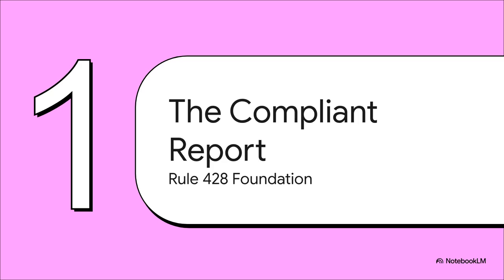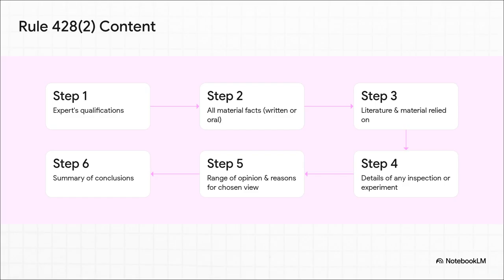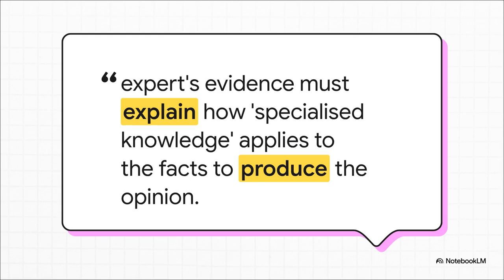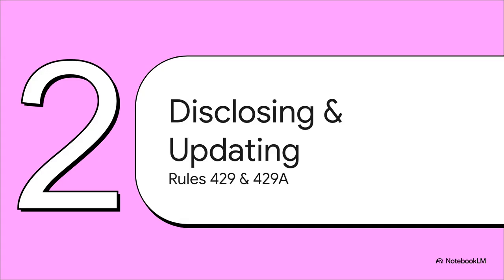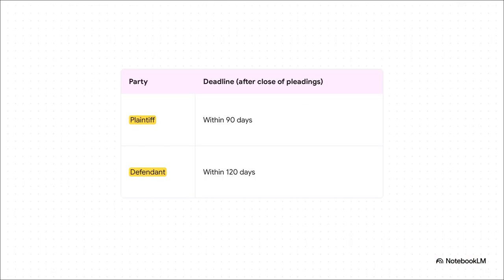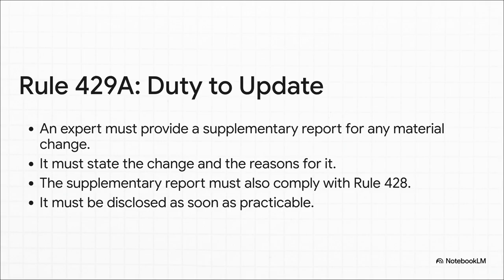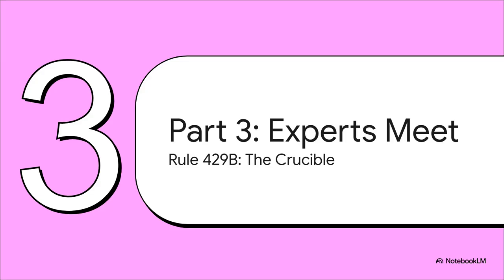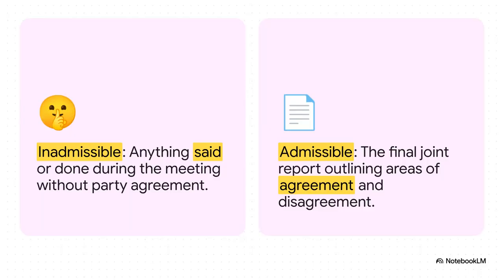UCPR Evidence 12: Expert Evidence in QLD: Reports, Deadlines & Joint Conclaves (UCPR rr 428–429B)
A tight, practitioner-friendly walk-through of how expert evidence really works in Queensland civil litigation. In this episode, we unpack what a compliant expert report must contain, why non-compliance risks inadmissibility or reduced weight, when and how to disclose reports, what triggers a supplementary report, and how to navigate (and strategically use) joint expert conferences.

Rule 428 essentials: The mandatory inclusions for an expert’s report—qualifications, all material facts and assumptions, literature relied upon, what tests/inspections were done (by whom, how, and with what results), any range of opinion and reasons for the view adopted, concise conclusions, whether more facts would change the opinion, plus the end-of-report duty confirmations to the Court.

Admissibility & weight: Why courts may decline to admit a non-compliant report or give it less weight if the factual foundation or reasoning chain isn’t clearly set out.

Rule 429 timing: The disclosure clock after close of pleadings—90 days for plaintiffs, 120 days for defendants, 90 days for non-party litigants—and how courts approach extensions and non-compliance.

Rule 429A (supplementary reports): When an expert’s opinion materially changes, the duty to explain what changed and why, and to disclose that update as soon as practicable.

Rule 429B (experts’ meetings): How the Court can order experts to meet, identify agreements and disagreements (with reasons), and attempt resolution, set the agenda, control lawyers’ presence, and require a joint report. What’s said in the meeting is generally not admissible at trial—except the joint report’s statements of agreement/disagreement.

Good practice (and pitfalls):

Keep reports structured, concise, and independent; avoid prolix, advocacy, or legal submissions.

Identify and prove the factual underpinning; don’t bury it in “global” bundles.

Don’t ambush at conclaves—new material introduced late can be excluded or require leave.

Maintain proper briefing hygiene (separate conferences, clear instructions, no coaching).

Tactics & checklists you can use tomorrow

A briefing checklist for instructing experts that satisfies rr 428/429 and preserves credibility.

A triage test for receiving the other side’s report: spot missing r 428 elements, unclear assumptions, or gaps between data and conclusions.

A conclave playbook: getting precise orders, shaping the agenda, and leveraging the joint report to narrow issues and reduce trial time.

Remedies for defects: applications to exclude non-compliant opinions, seek directions, or require a proper supplementary report.

Whether you’re briefing your first expert or pressure-testing a seasoned witness, this episode gives you the frameworks, scripts, and traps to run expert evidence the right way—from first instructions to the joint report and beyond.